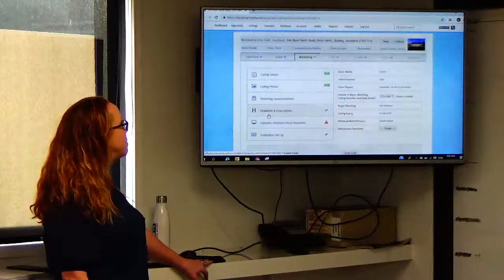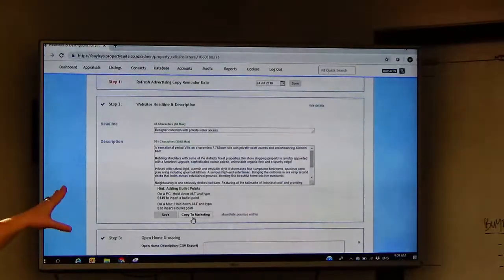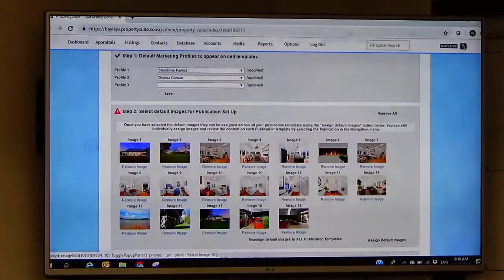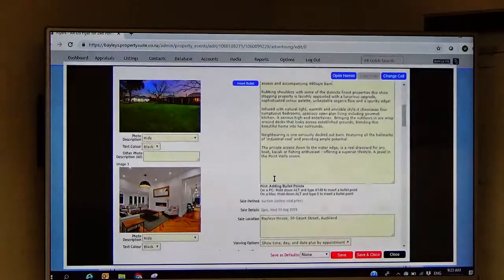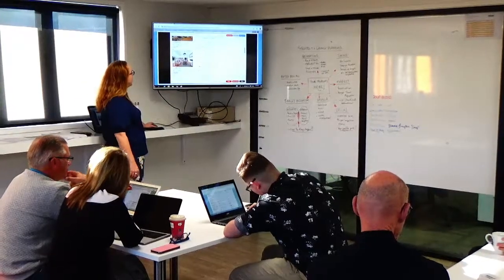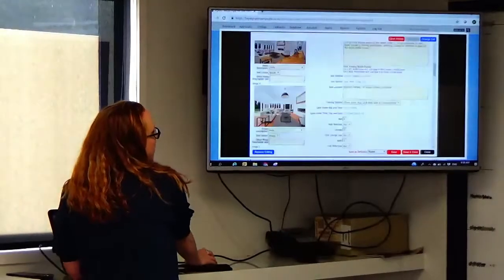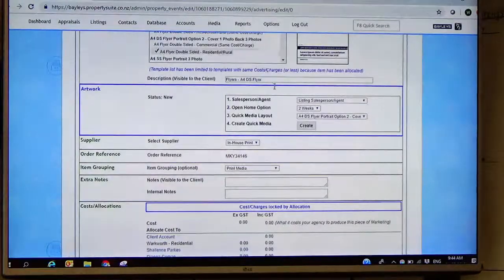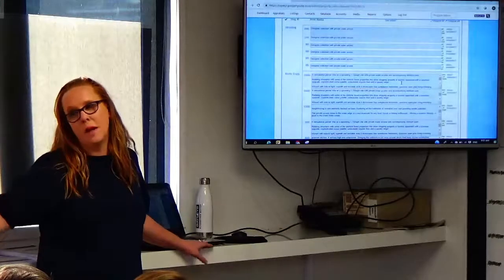082019 Property Suite Marketing & Flyers